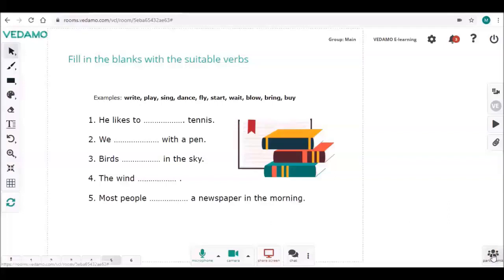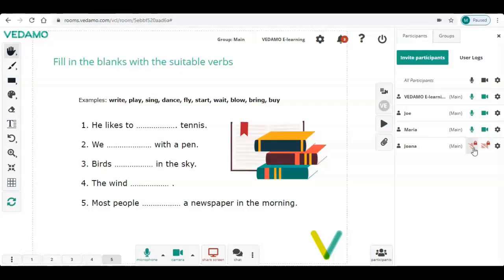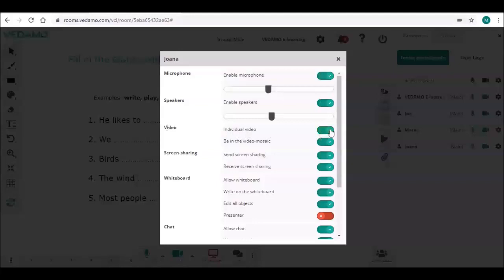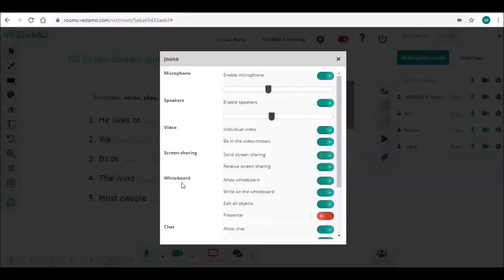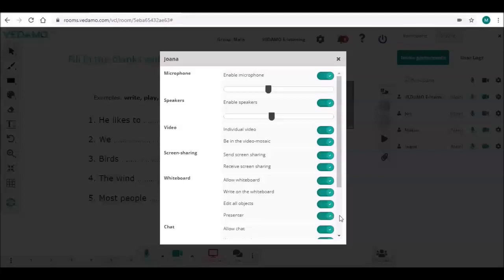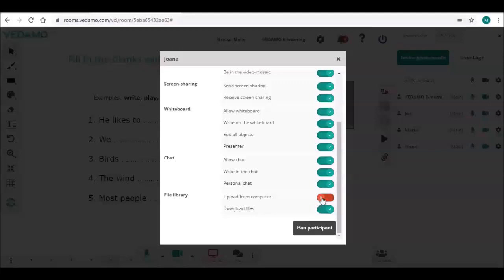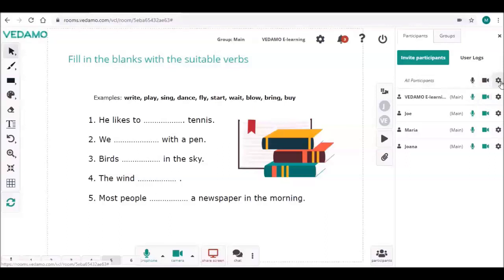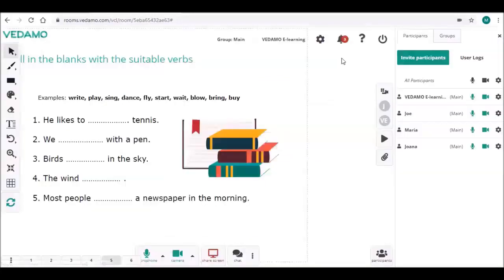VEDAMO Virtual Classroom Tutorials - How to use the participants control panel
VEDAMO Virtual Classroom is a tool for online collaboration. Its rich set of functionalities makes it suitable for all kinds of educational organizations and corporations. The host has control over what participants will be able to see, hear and do, which allows setting up different scenarios and combining various working formats.

In this video you’ll see how to control participants' permissions in the virtual classroom to upload or download files, have a chat, to be the presenter, to share screen and to write or edit objects on the online whiteboard.

Key moments:
00:00 – 00:14 – participants button
00:15 – 00:39 – control over participants’ microphones and cameras in the virtual classroom
00:41 – 00:53 – participants’ settings menu
00:54 – 01:01 – microphone and speakers
01:02 – 01:21 – individual video and video mosaic
01:22 – 01:39 – screen sharing in the virtual classroom
01:40 – 01:54 – writing and editing objects on the online whiteboard
01:55 – 02:18 – presentation permission
02:19 – 02:35 – group and individual chat in the virtual classroom
02:36 – 03:04 – uploading and downloading files from the file library
03:04 – 03:09 – ban a participant
03:10 – 03:57 – adjust the settings for individual participants or for all participants